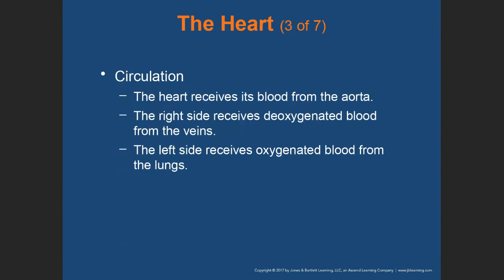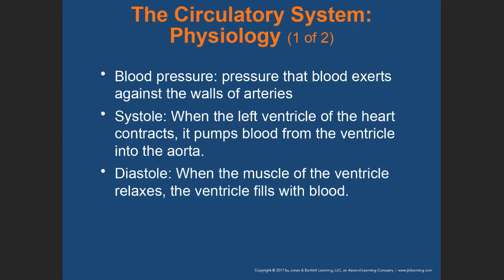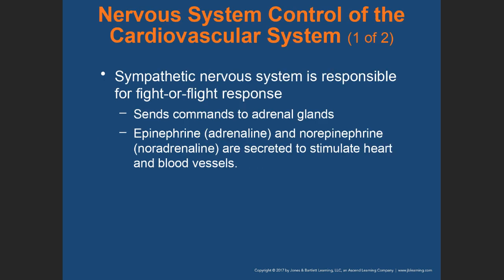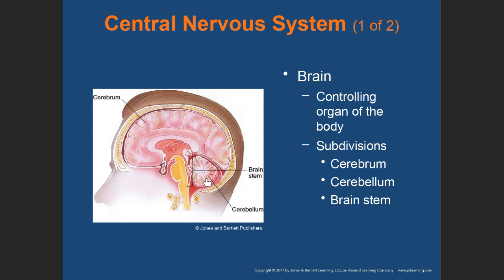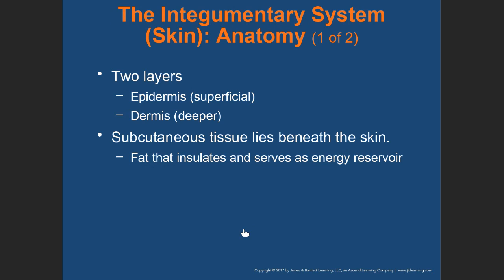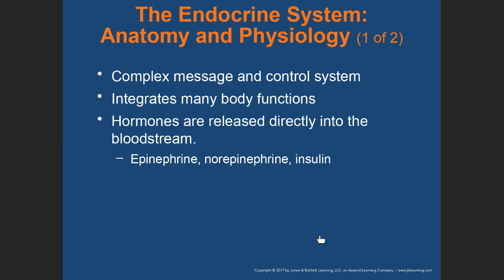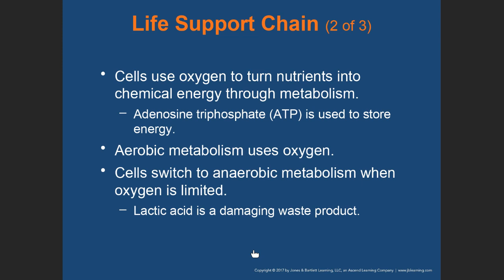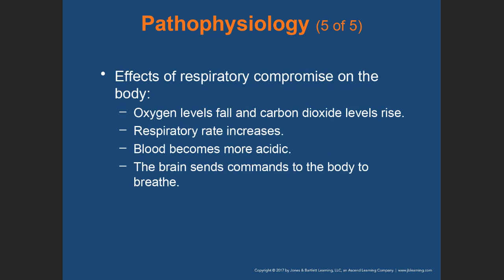EMT03 Human Body Part 8